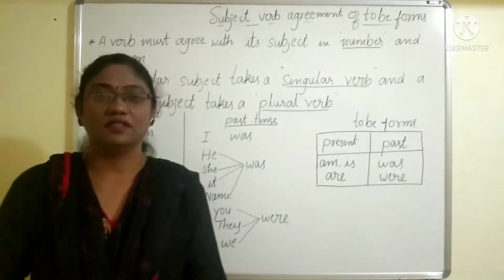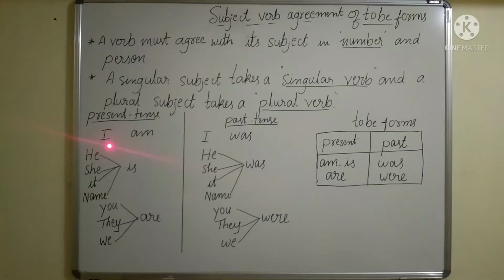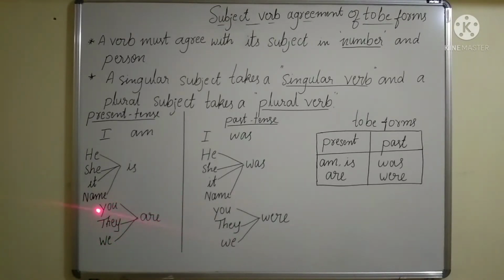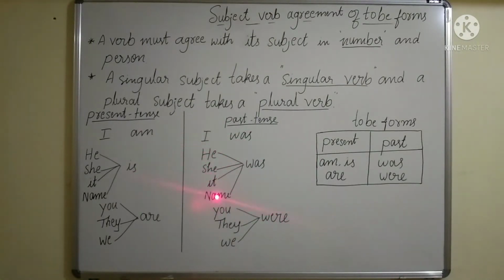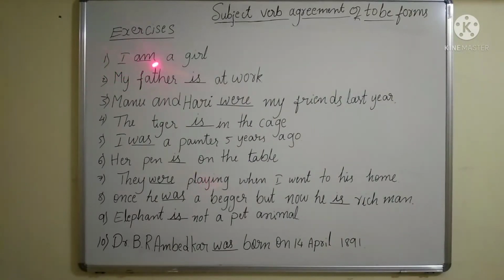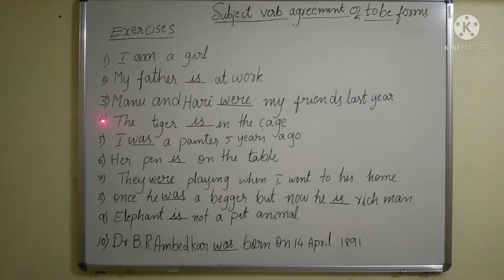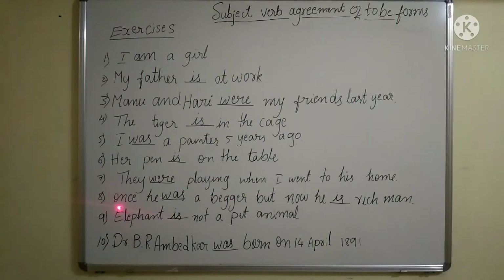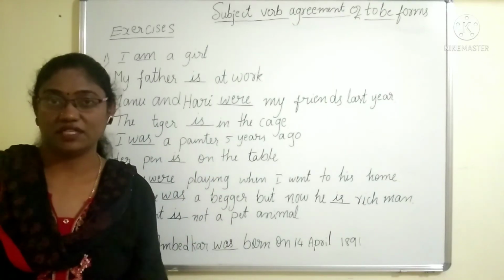Basic English for beginners class -26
Subject verb agreement part -1(how to use to be forms with different subjects )